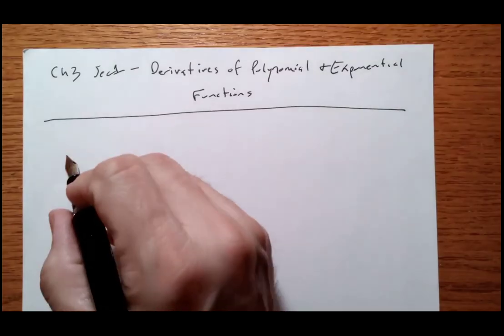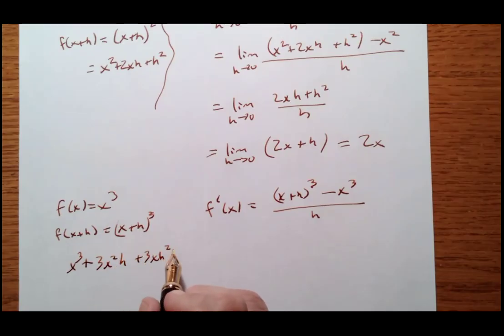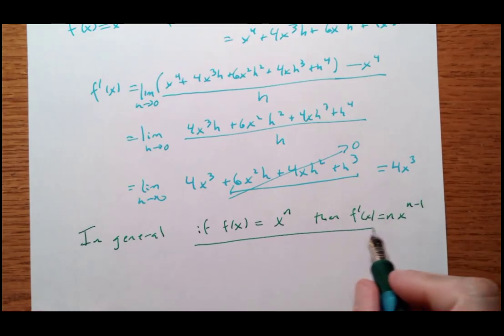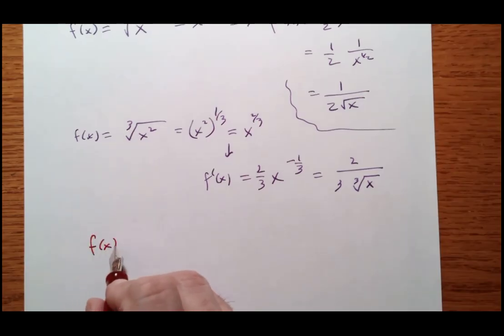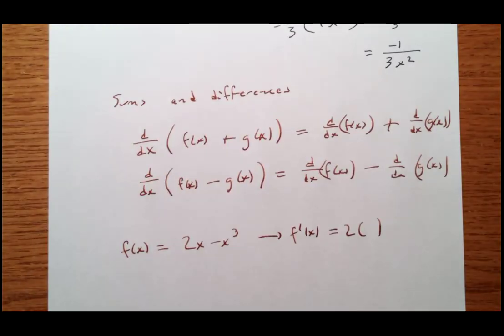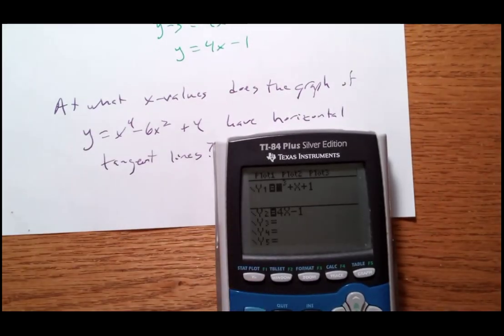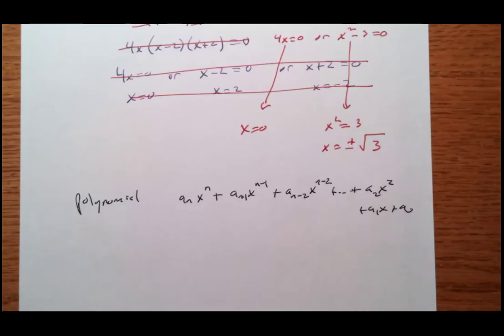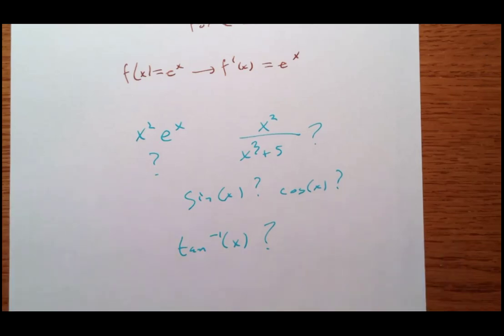SMA130 09172025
Class recording for SMA130 Calculus 1 for Wednesday September 17, 2025